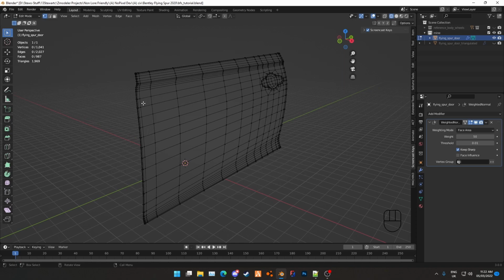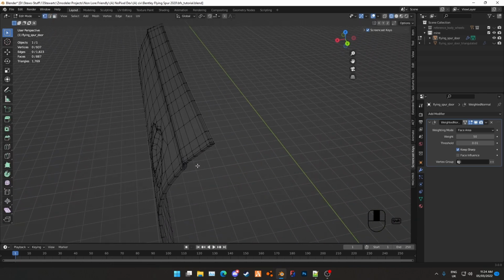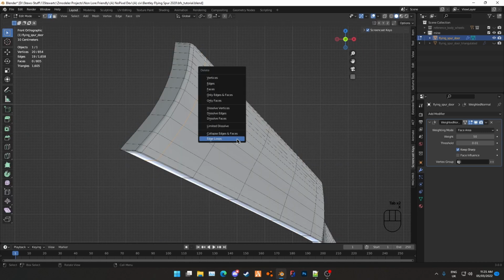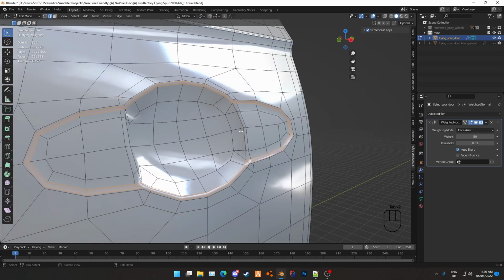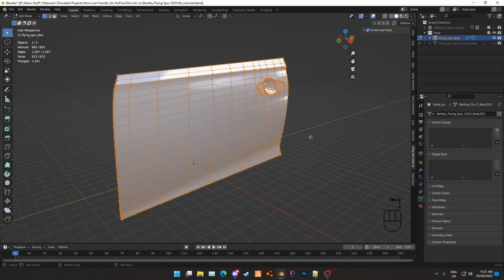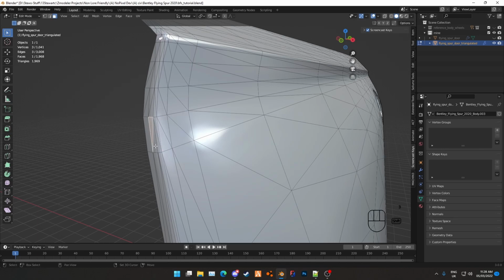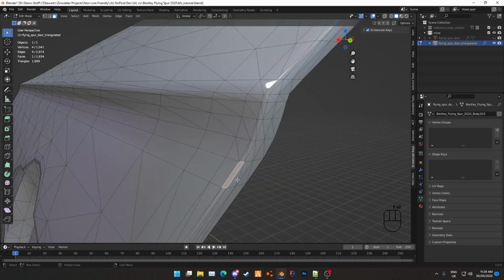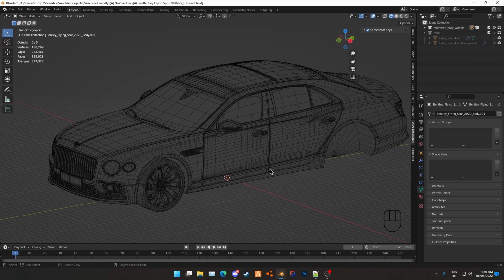How to Optimize a Model [Blender | Tutorials]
A tutorial explaining the workflow for optimizing a quadded / triangulated model.